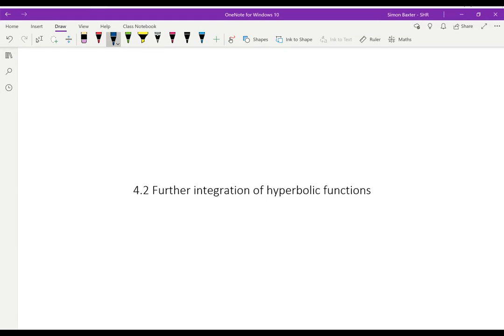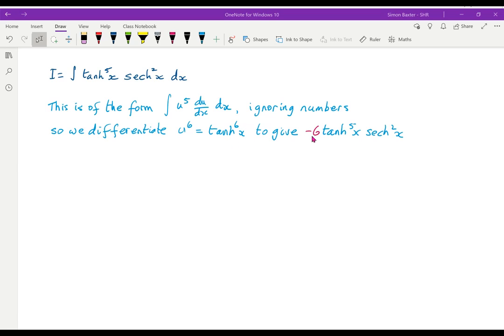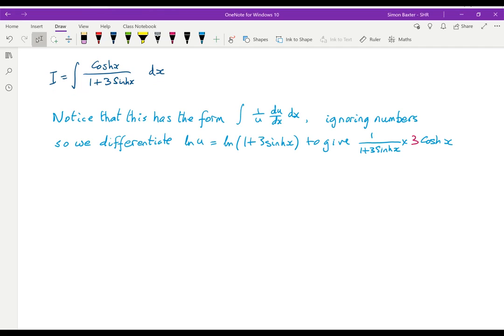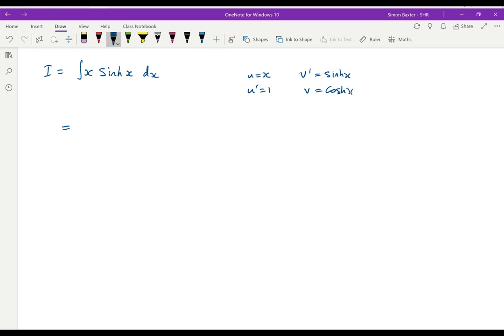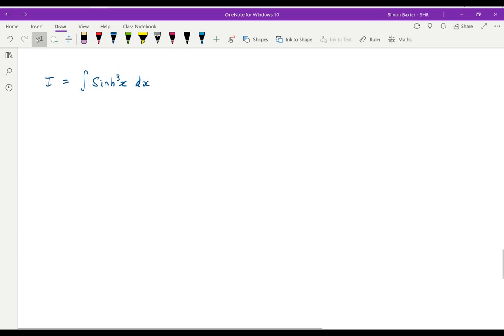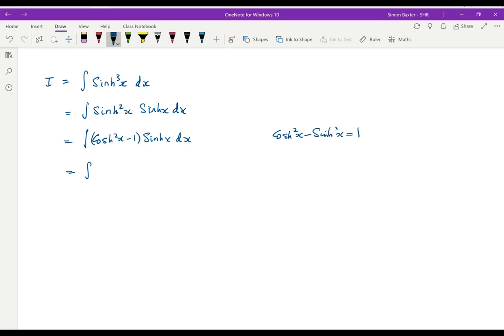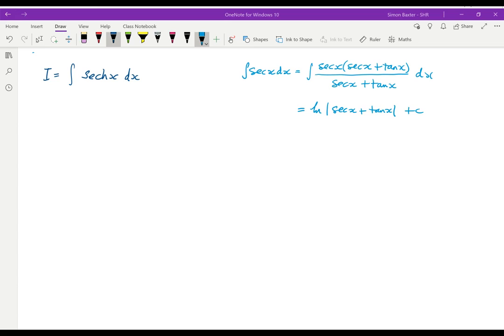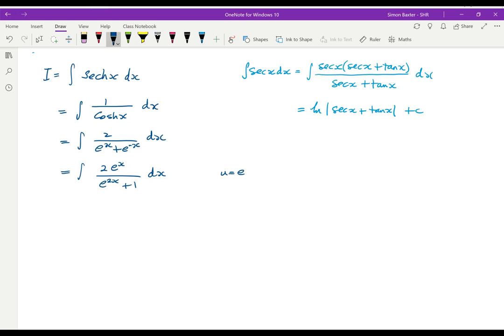F3 4.2 Further integration of hyperbolic functions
Examples of integration of hyperbolic functions using trig methods and exponential methods